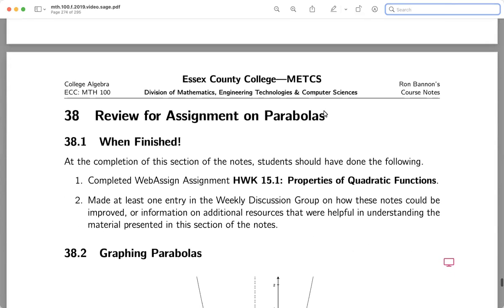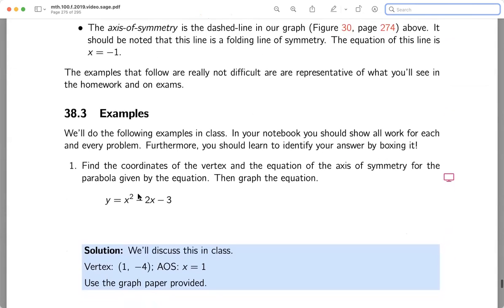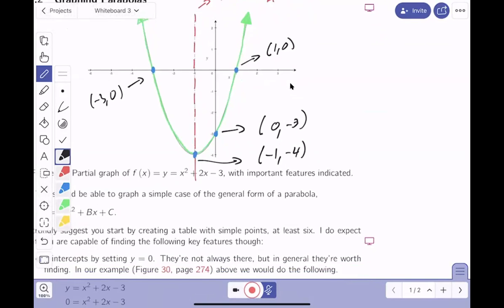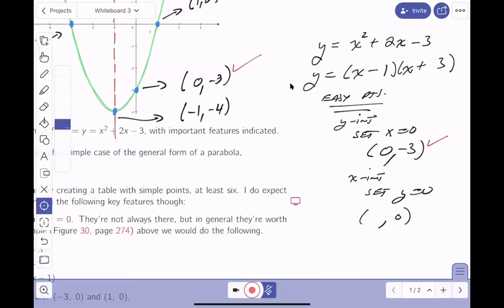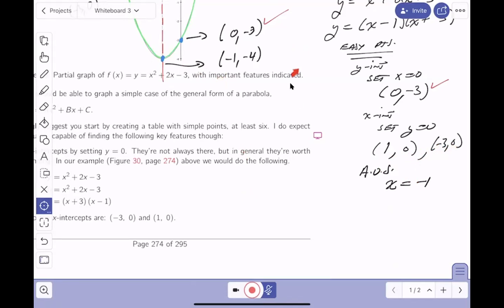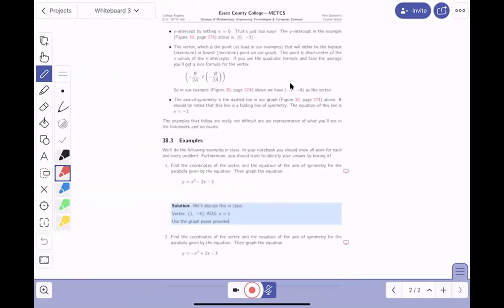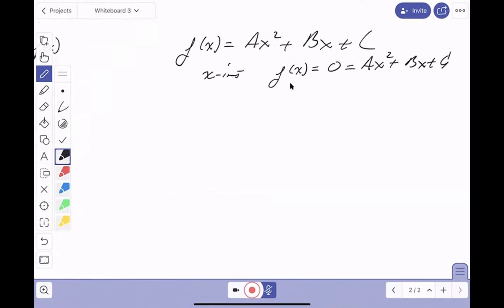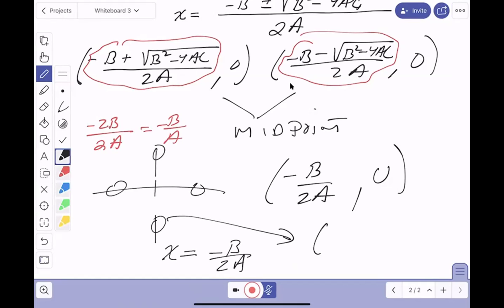01 mth100 38 lect